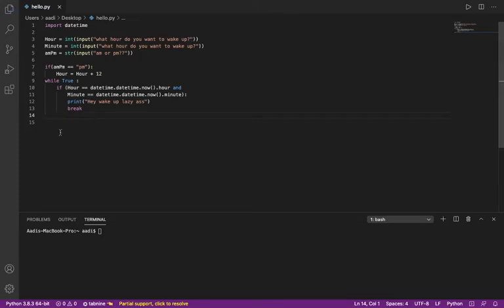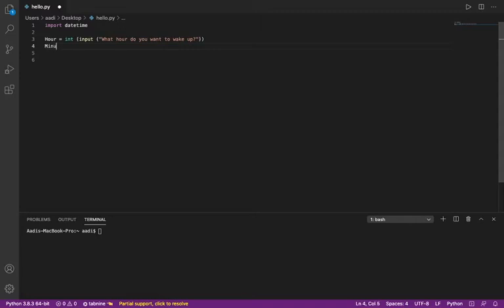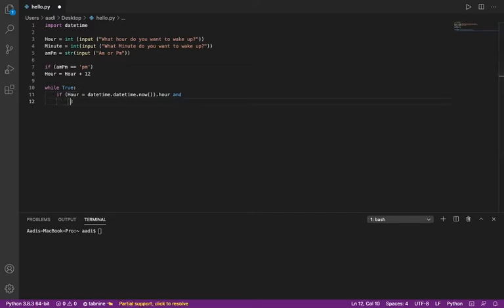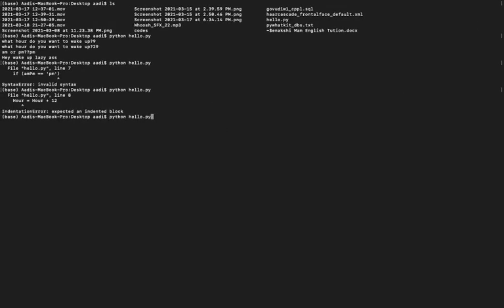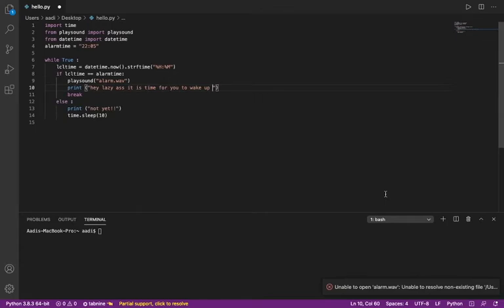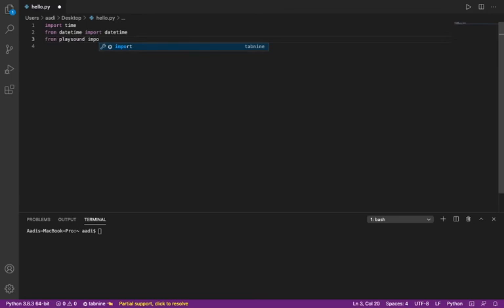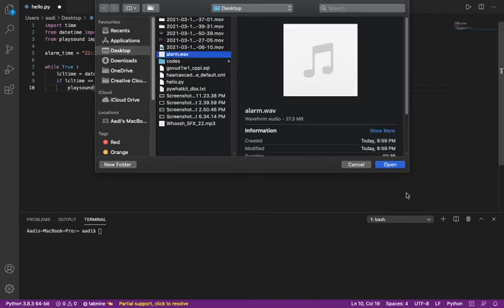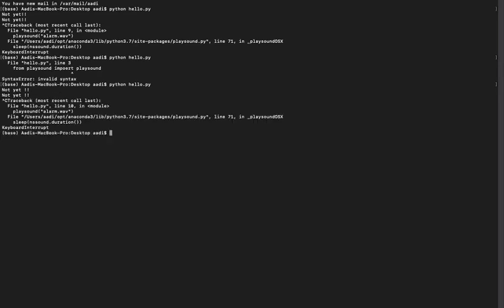How to make an alarm clock with Python || 2 in 1 video || Beginner to Advance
Hello everyone the Technostic here :
I have come up with a really nice and easy project tutorial for you guys
I have 2 separate tutorials in there one for beginners and the other for advanced